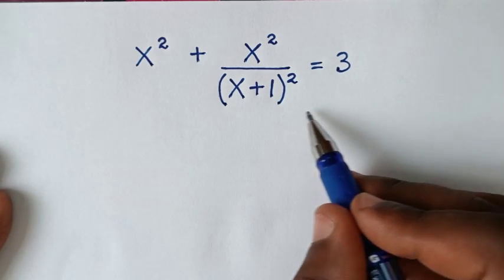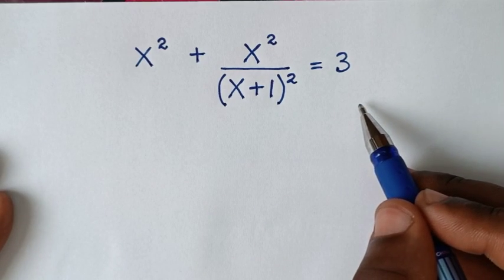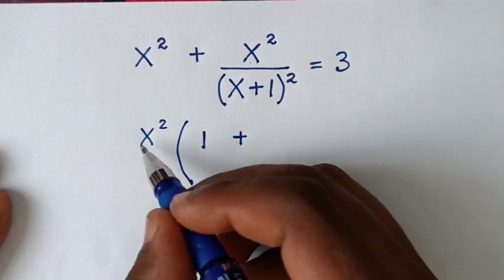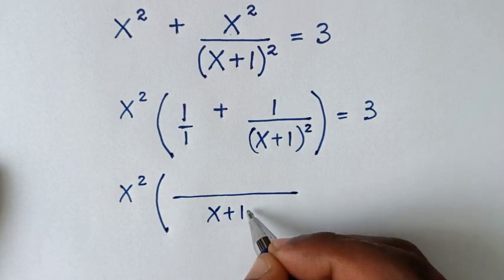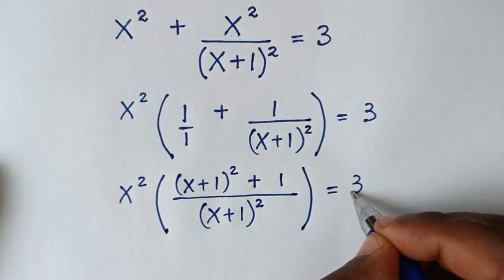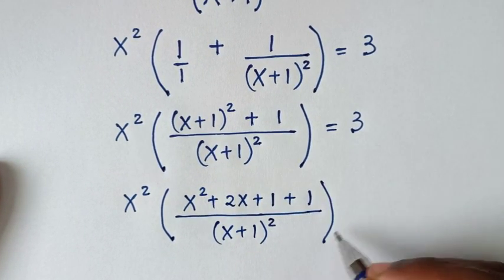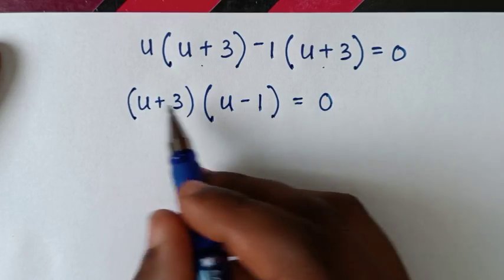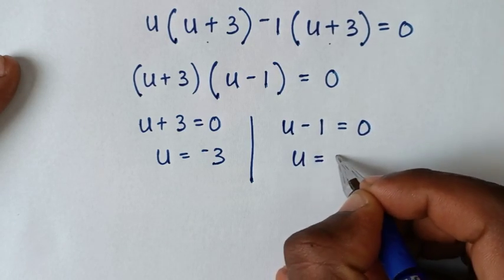A Nice Algebra Equation • X=?